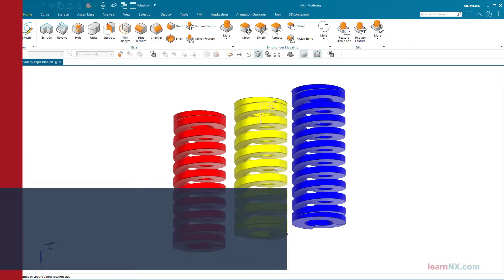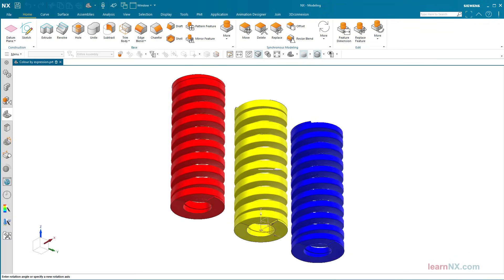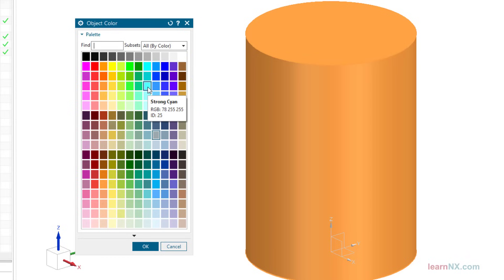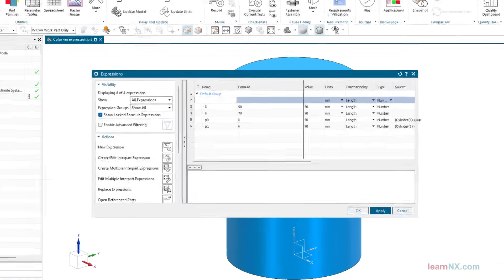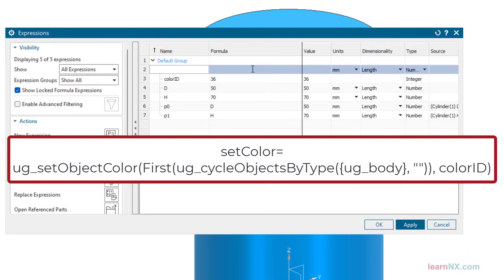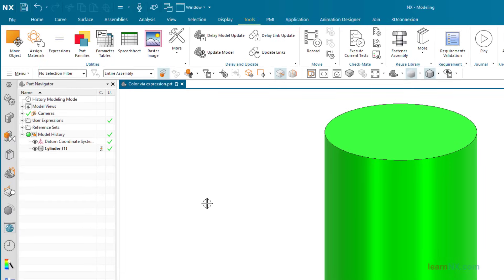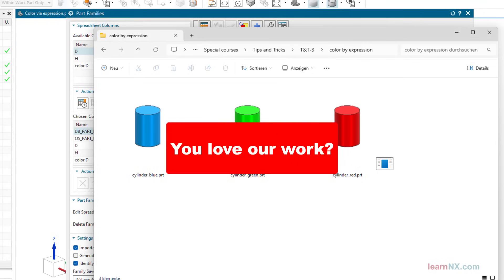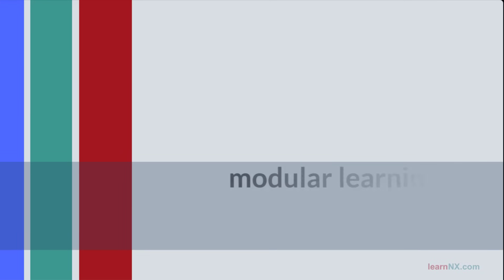Siemens NX | Change colour via expression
T&T-3 | Siemens NX Tutorial Tips and Tricks |Products with identification colours have the same geometry, but different colours. There are many possible solutions for this, but the best would be to be able to change the colour via an expression.
Here is the code:
setColor=ug_setObjectColor(First(ug_cycleObjectsByType({ug_body}, "")), colorID)

▬chapter▬▬▬▬▬▬▬▬▬▬▬▬
to short for chapter